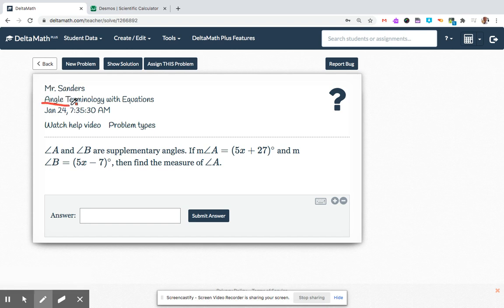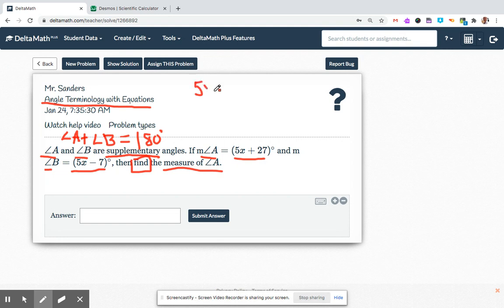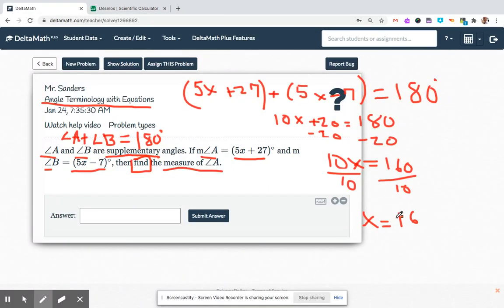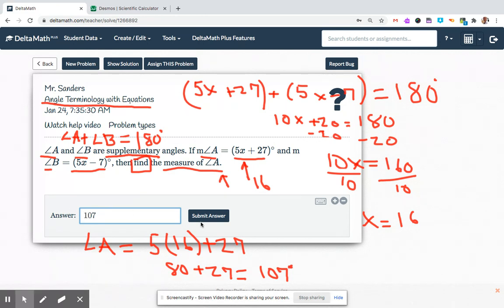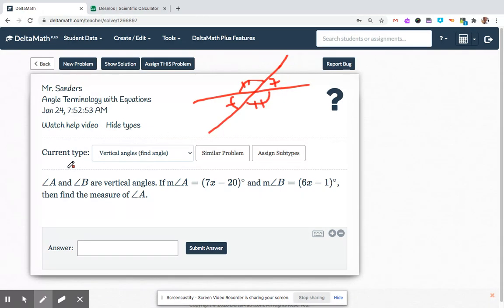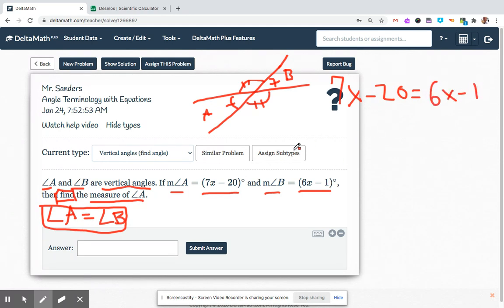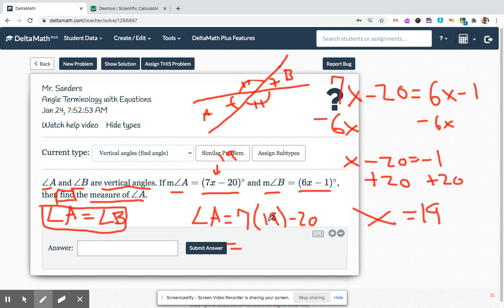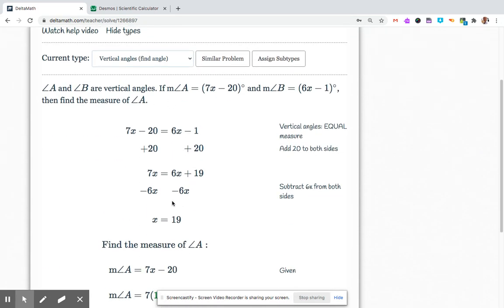L46b Geo Angle Terminology with Equations